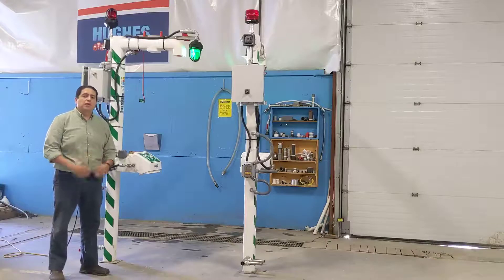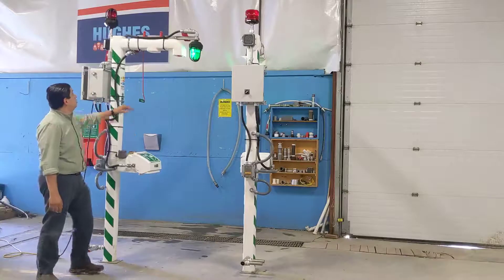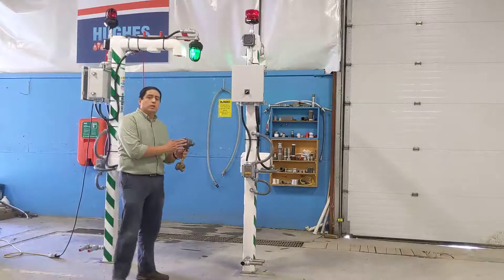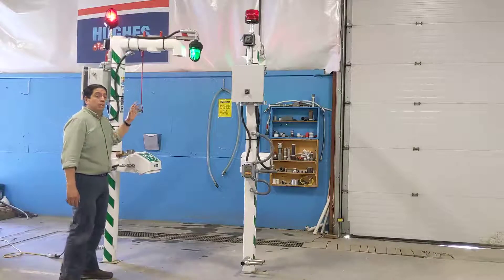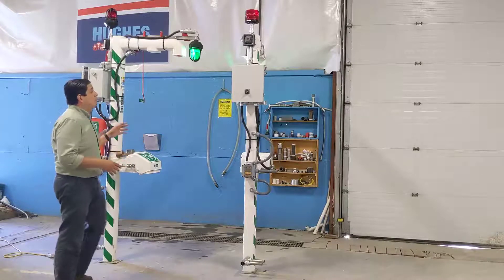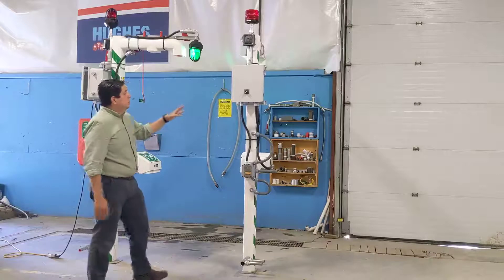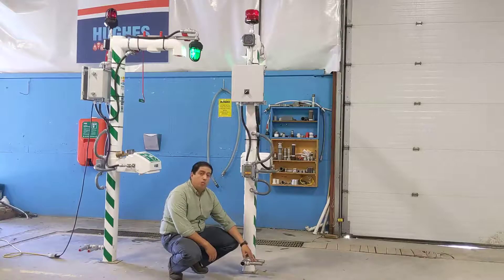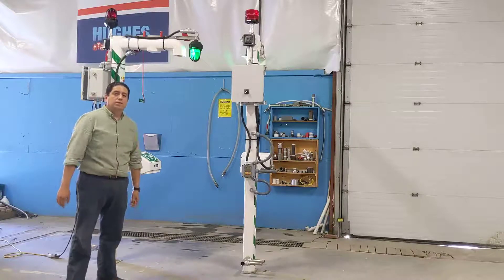Alarm Packages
Hughes Safety alarm packages.  These are some of the most robust, and comprehensive Emergency Shower and Eyewash alarm systems in the industry.  Hughes Offers several configurations and classifications from general purpose to C1D1 for use in highly combustible areas.   These alarms packages are an electricians dream featuring a control panel, and not just a junction box for easy access, room to work, and and single power tie in from the factory.  Horn and Strobe lights, horn bypass, alarm bypass for testing, remote signals, DCS interface, wireless signal, and other options are available through the Hughes alarm packages.

Mike Wohler
Central Region Sales Manager